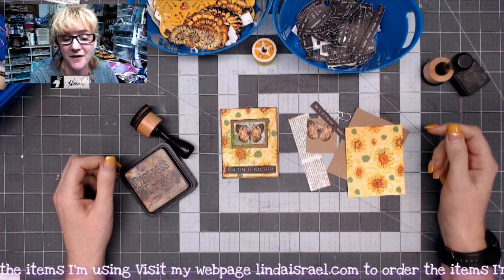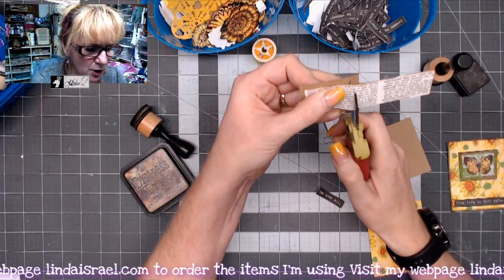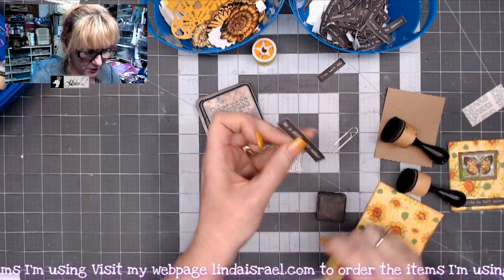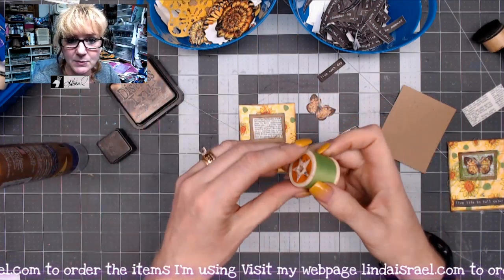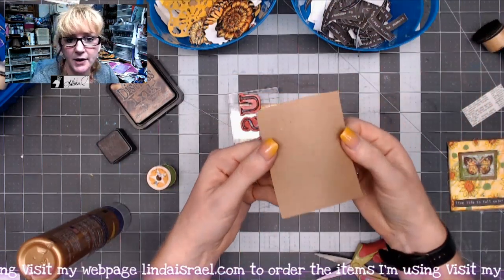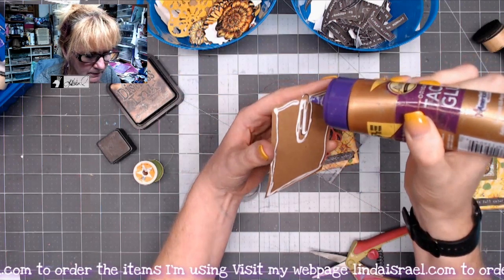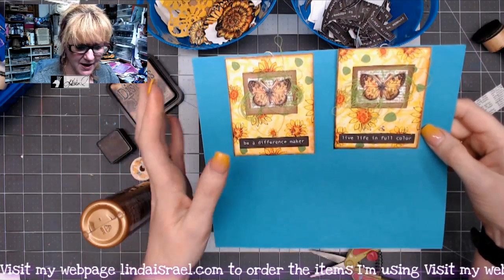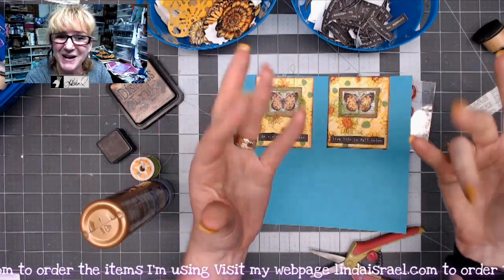Butterfly and Sunflower Altered Paperclip Tutorial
Grab a few scraps and give this Butterfly and Sunflower Altered Paperclip Tutorial a try. In this tutorial Linda shares how to use those scraps to create beautiful altered paperclips.

Supplies used

Book page
Kraft cardstock scraps
Aleene's Tacky Glue
Green thread
White Words On Black Inspirational or pick up the digital download
Paperclip
Blending Tool

Want to write to me? Here is my mailing address:
Linda Israel
818 W Main St
Yukon, OK 73099
USA